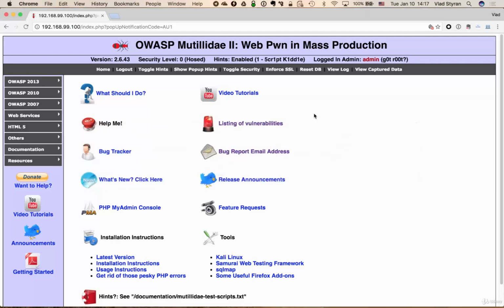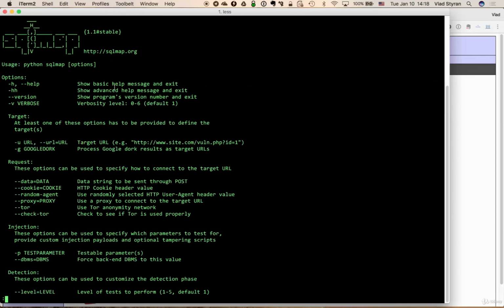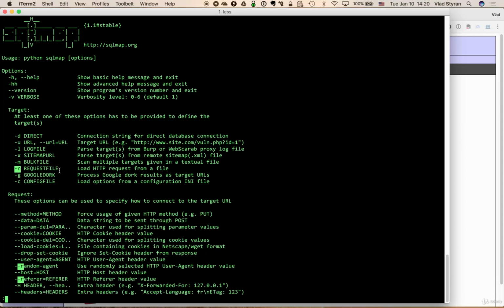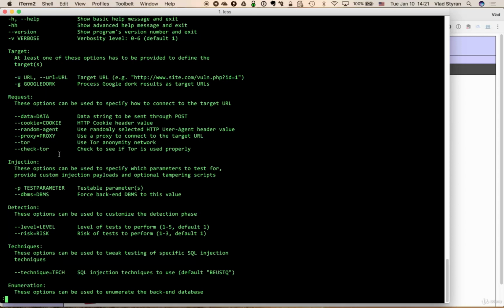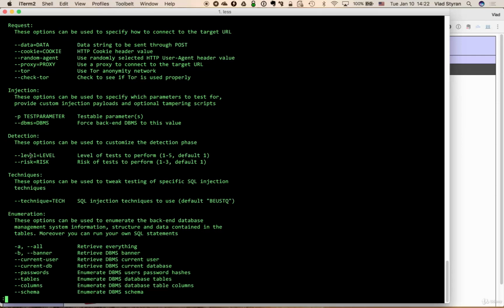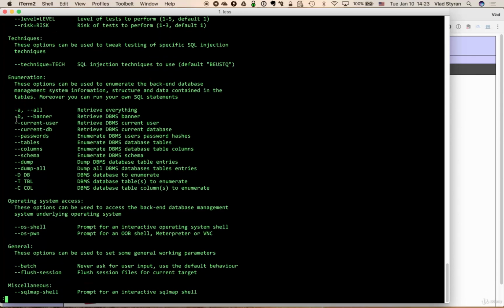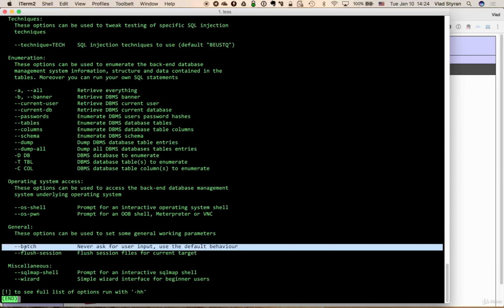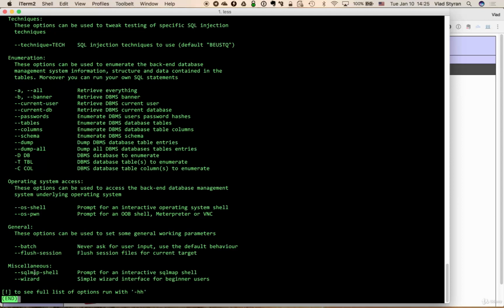The Complete Ethical Hacking Course! Udemy 61